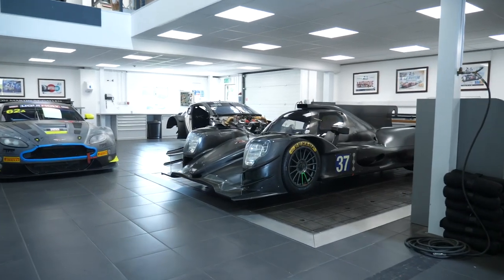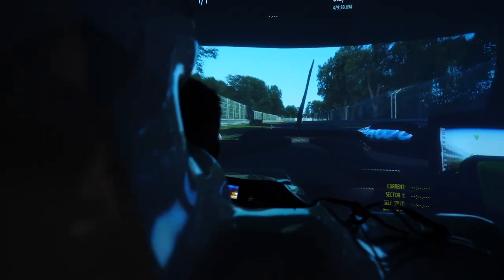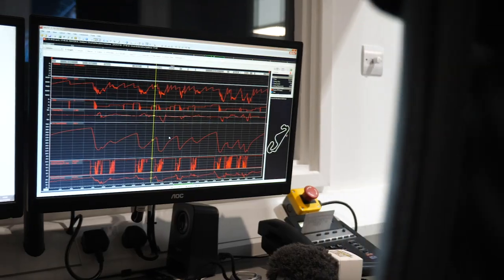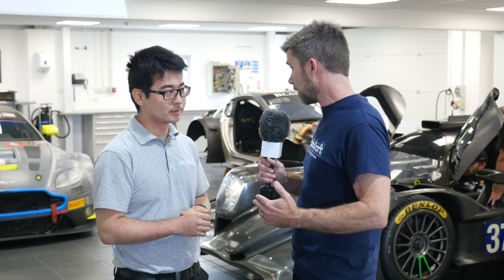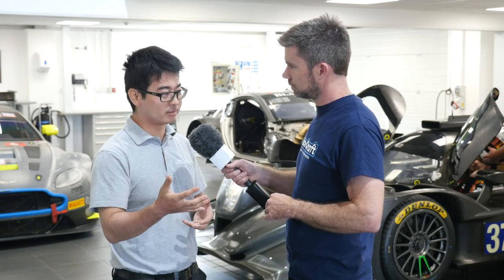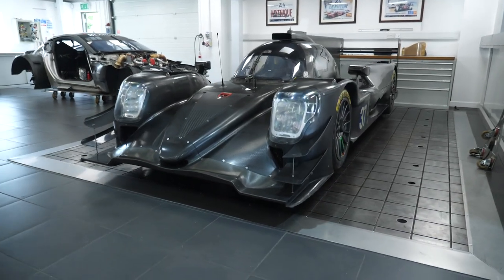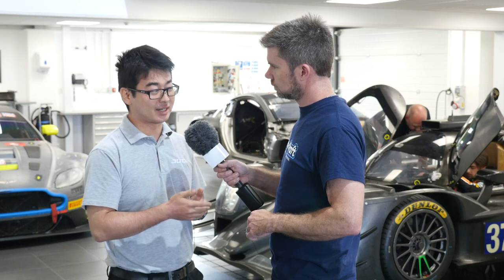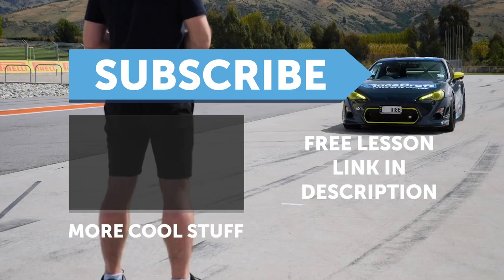Is SIM RACING Worth It? | Jota Sport [TECH TALK]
Jota Sport WEC LMP2 Race Engineer Tomoki Takahashi runs us through some of the advantages a simulator setup offers, the limitations and why a motion platform can be more hindrance than help without a blank cheque book.

Discussed is a direct comparison between two drivers at the same event, one who practised on the simulator beforehand, the other who couldn't, how the race engineer and data engineer treat simulated sessions the same as physical practice sessions, which interesting can lead to better results when it comes to quick decisions on car setups and track conditions come race day.